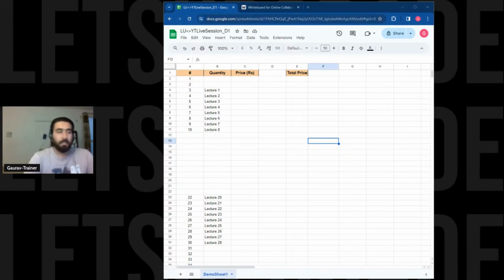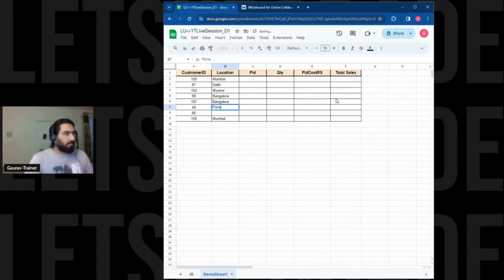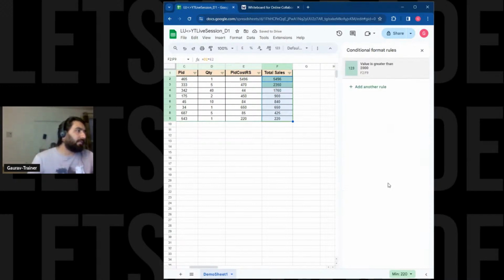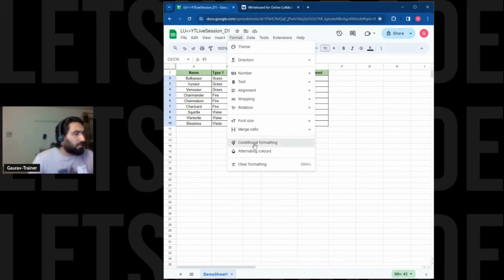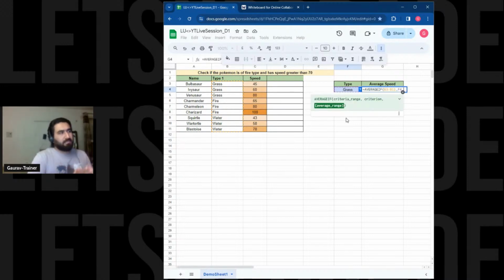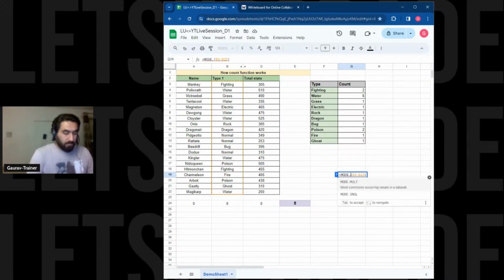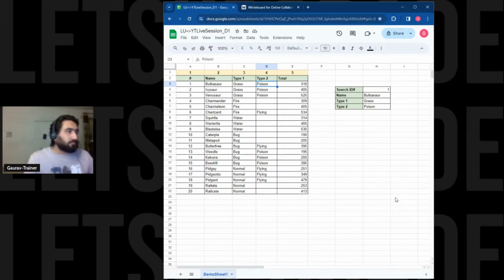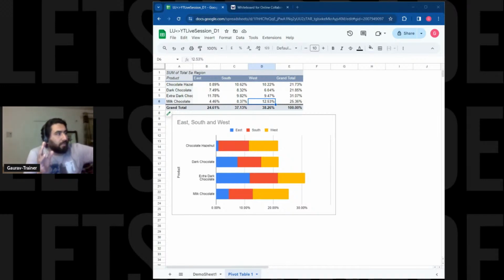Day 2 | Data Analysis and Visualization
Google Sheets Bootcamp of 3 Days in collaboration with the National Skill Development Corporation, ITM Group of Institutions, and LetsUpgrade🤩

Enroll on our Upcoming 'Looker Studio Bootcamp' of 3 Days begins on 18th April